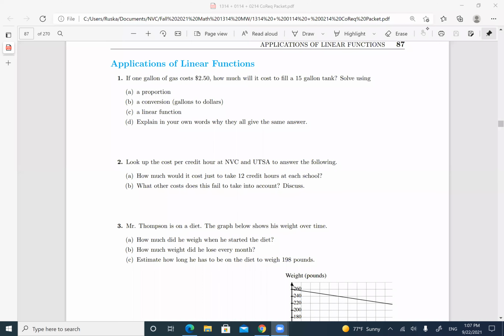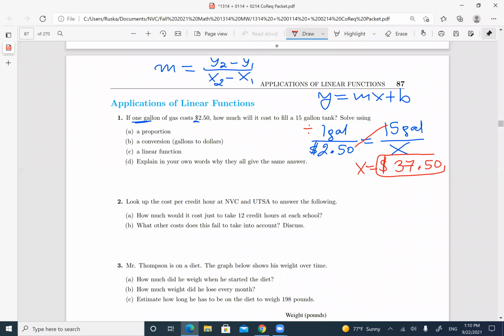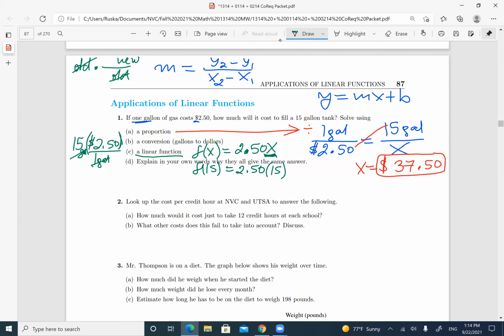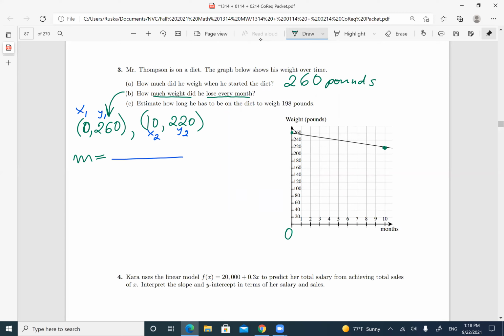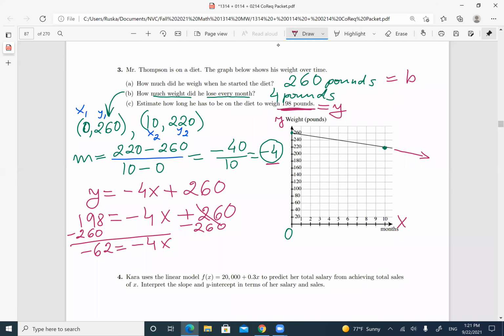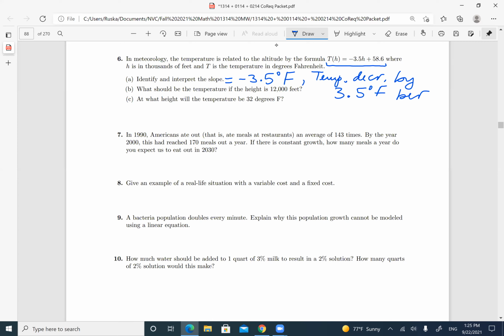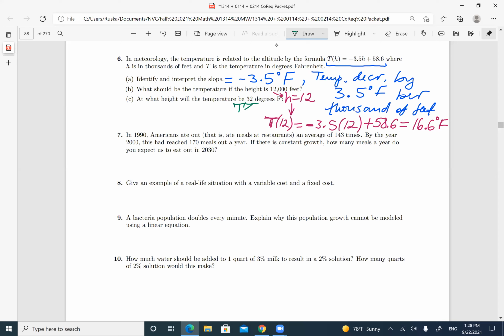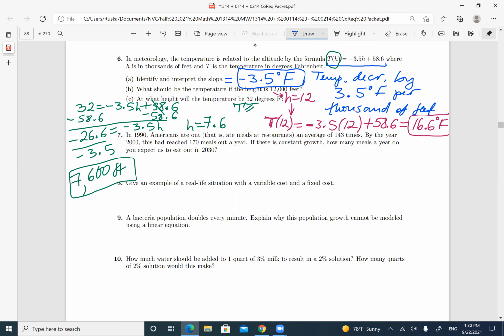CoReq - Math 1314 - Applications on Linear Functions